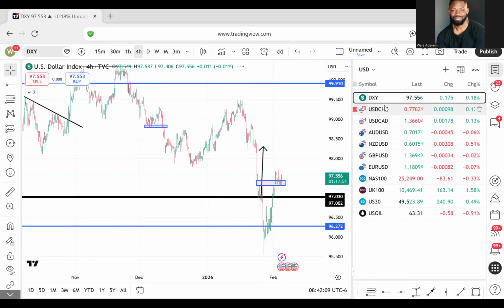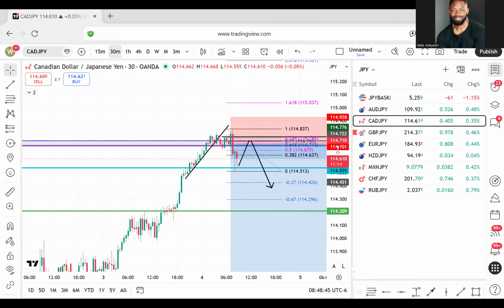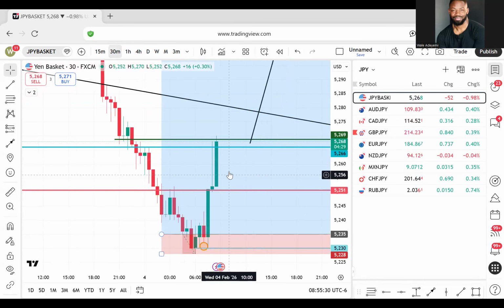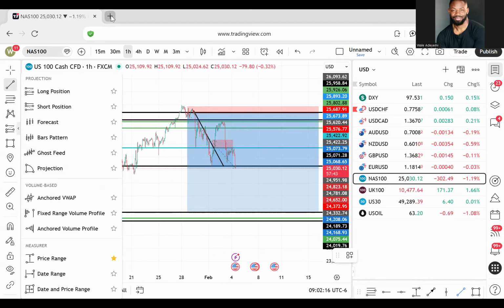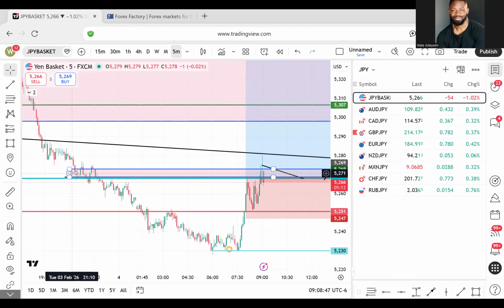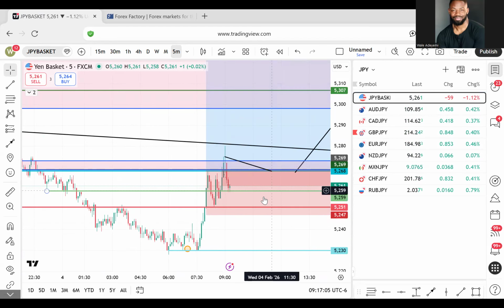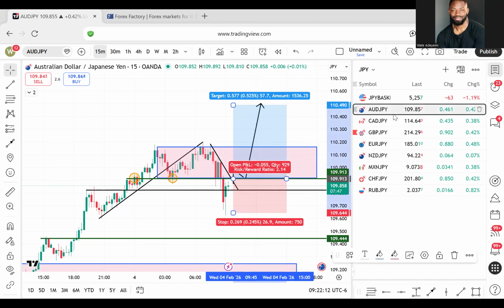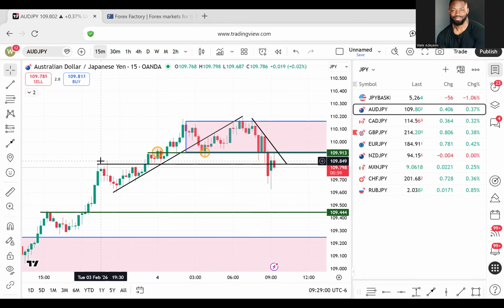Live Trade Session 2/4/2026 - JPY Breakdown